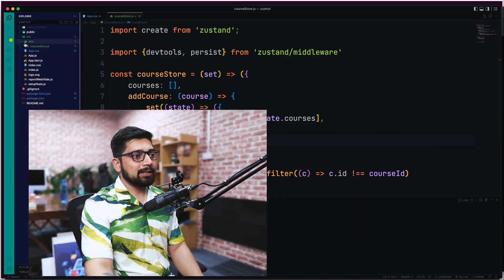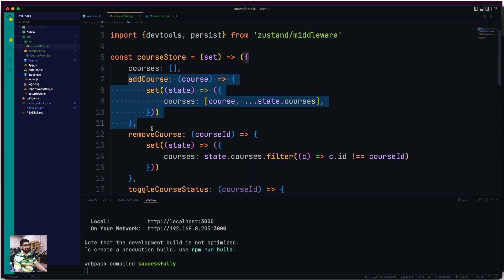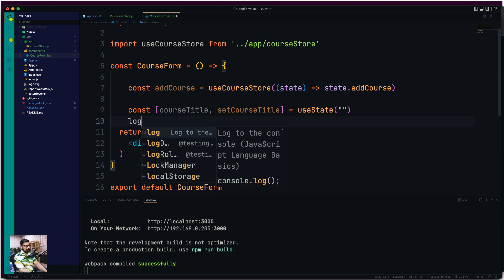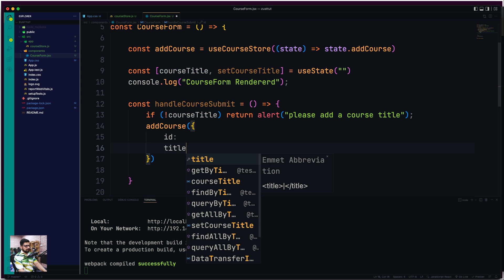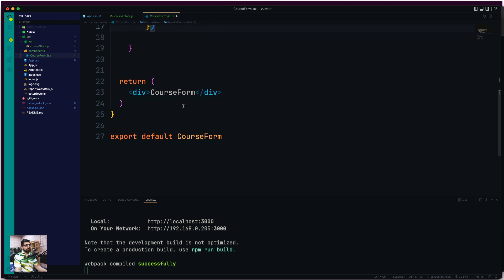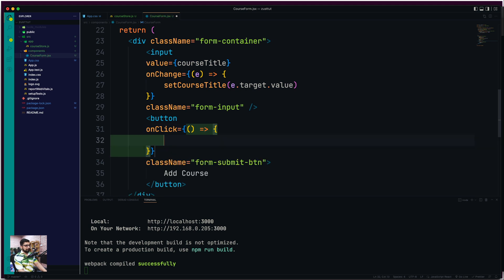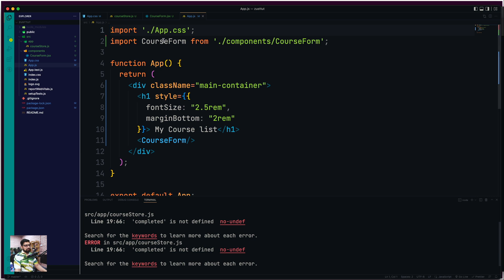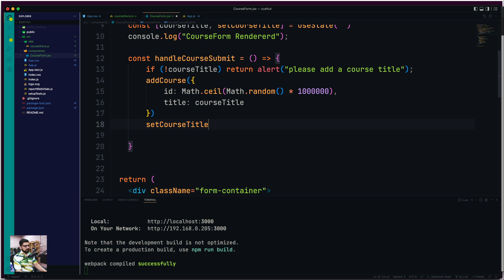React state management crash course | Zustand | Part 2